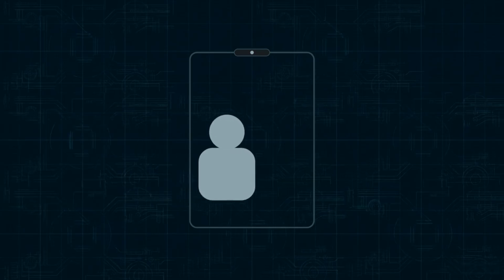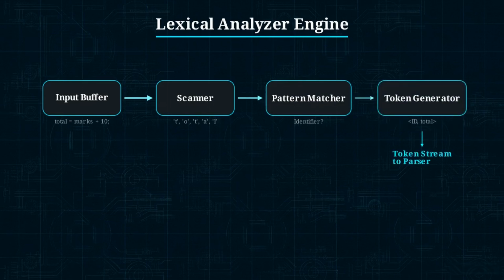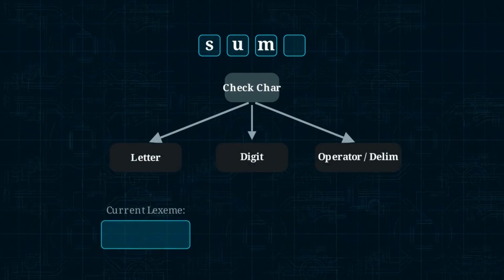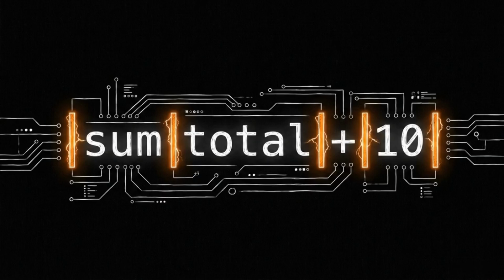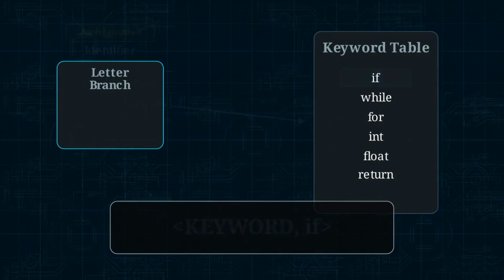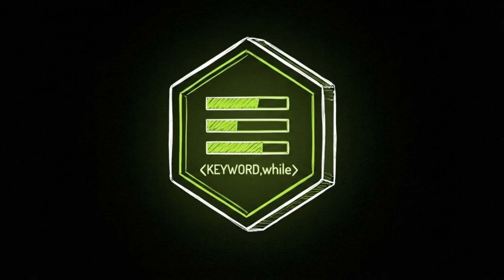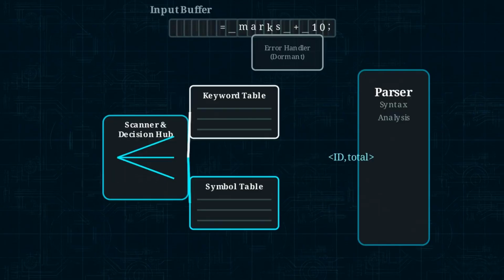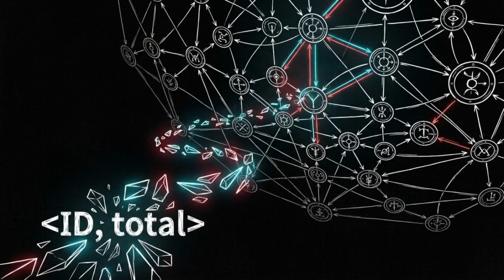1.8 Design of Lexical Analyser: The internal workflow of a scanner, pattern matcher, and token